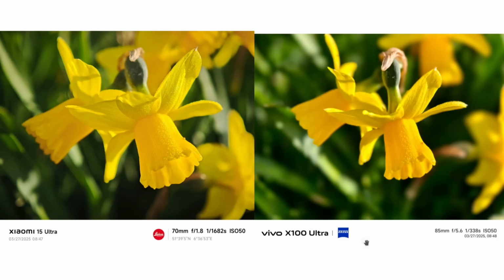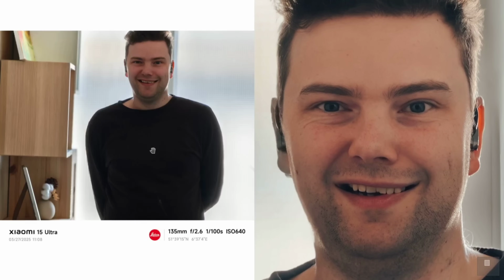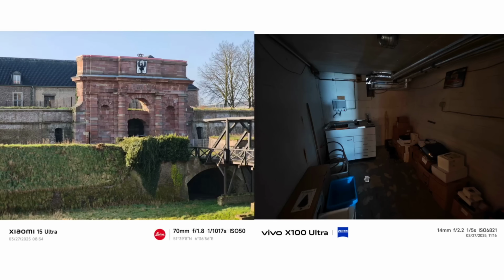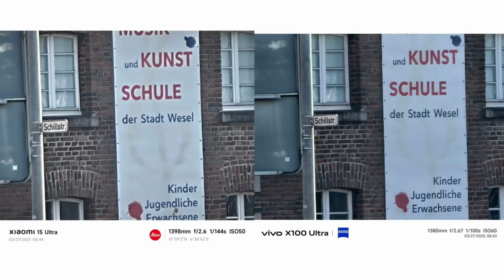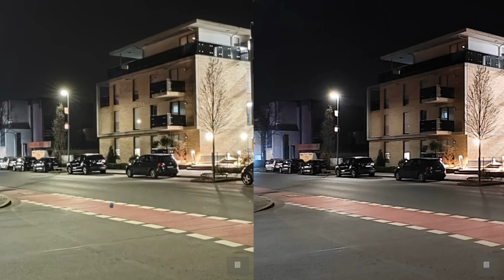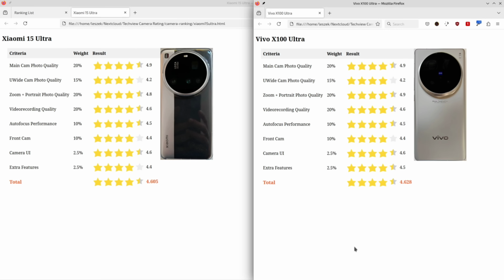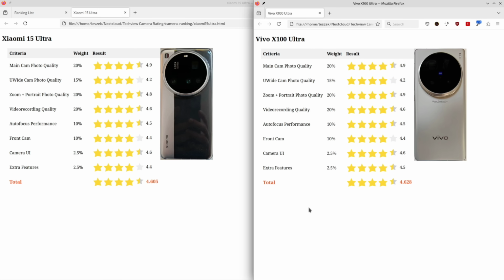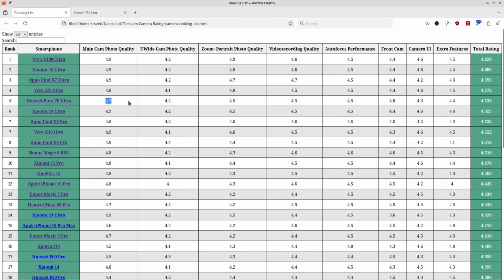Xiaomi 15 Ultra vs Vivo X100 Ultra - Camera Comparison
Two flagship phones fighting for the crown of best camera flagship Xiaomi15Ultra vs
In various scenarios I am testing out the photo and video performance of those two, checkout the portrait capabilities and more.

For the portrait shots I used the Vintage filter on the Vivo and Master Mode on the Xiaomi.

You can find the Vivo X100 Ultra Case

You can import the phones from tradingshenzhen.

(Note: The ranking list is subject to changes)